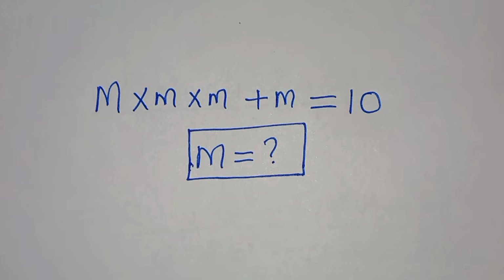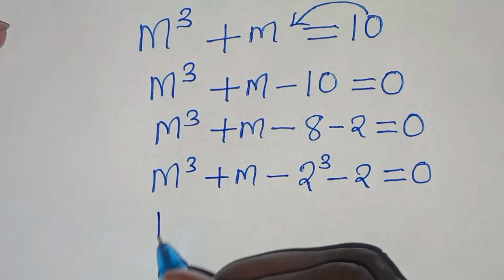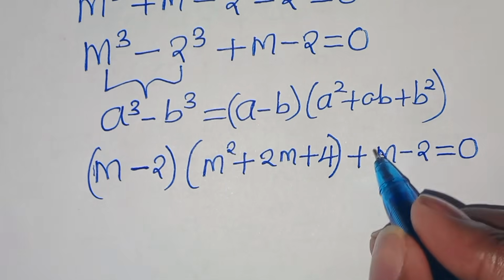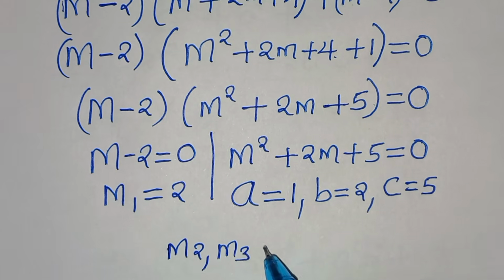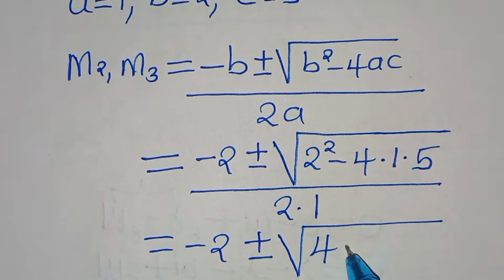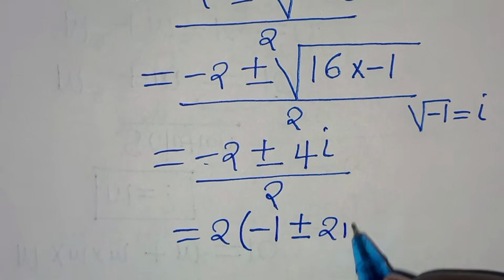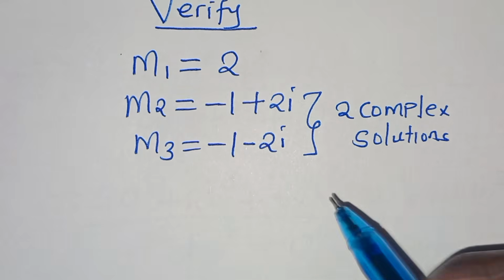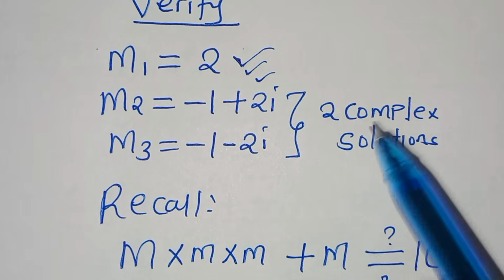Germany | Can you solve this? | Math Olympiad